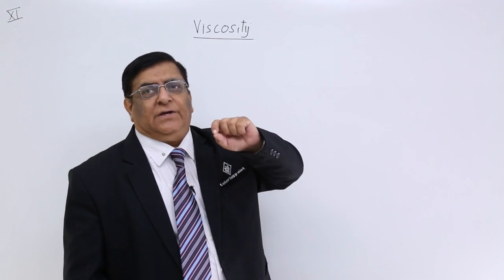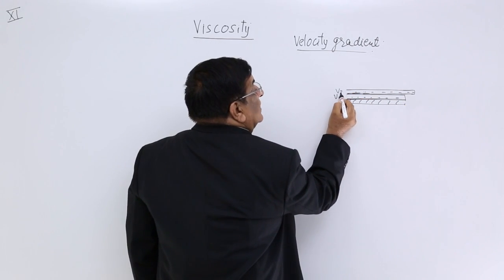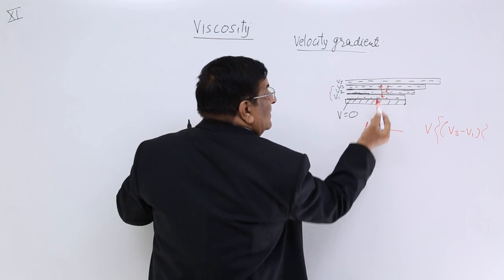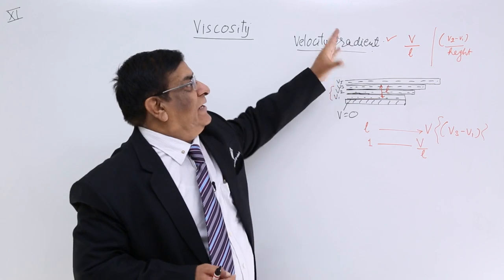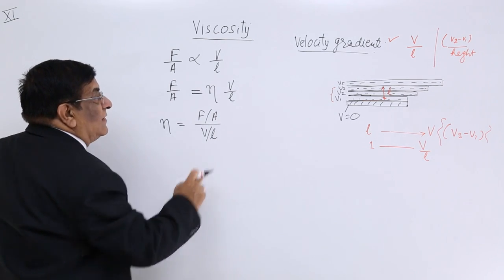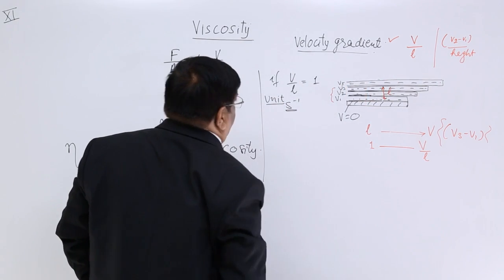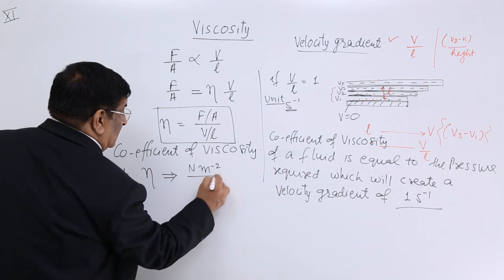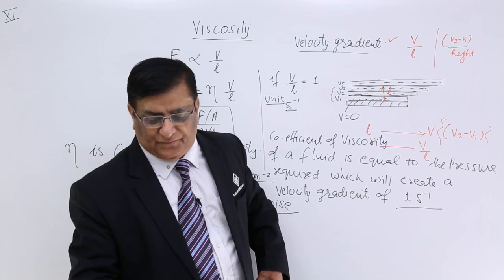Class 11th – Viscosity | Properties of Fluids | Tutorials Point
Viscosity